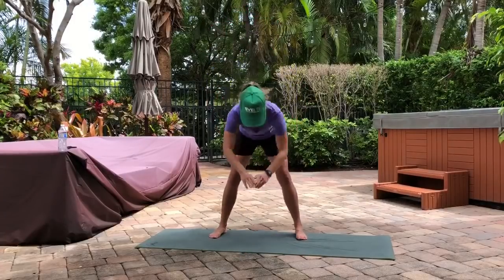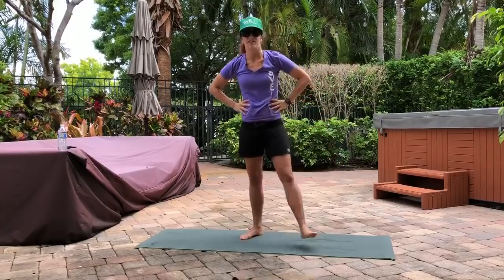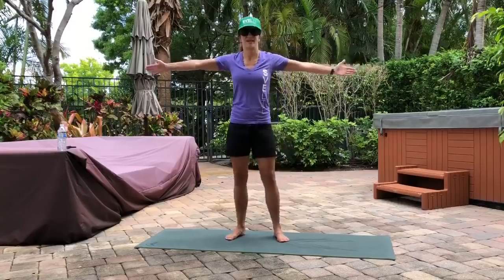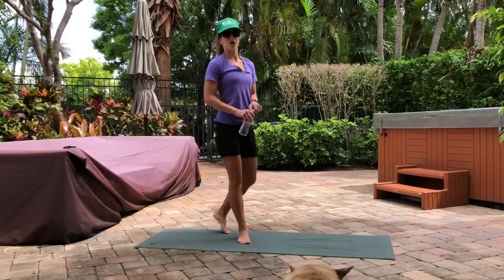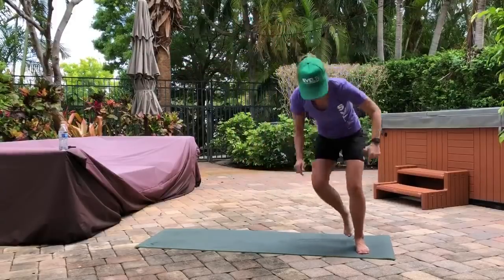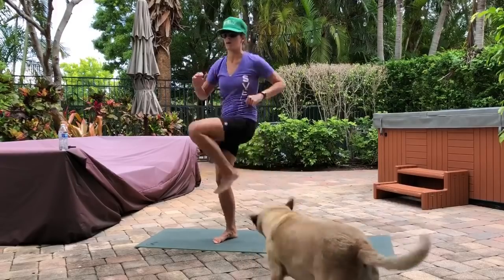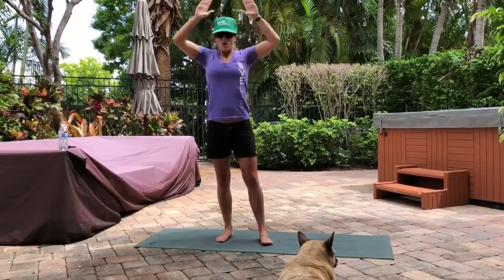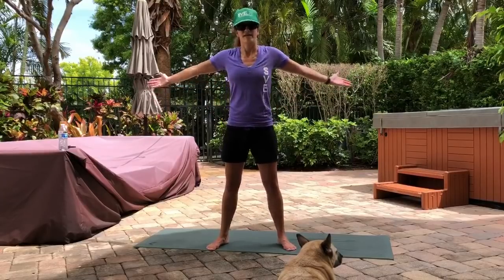Arms Workout Without Weights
In this video I am walking you through an Arms Workout Without Weights!

You will be able to Shrink and Sculpt those Arms and Belly!